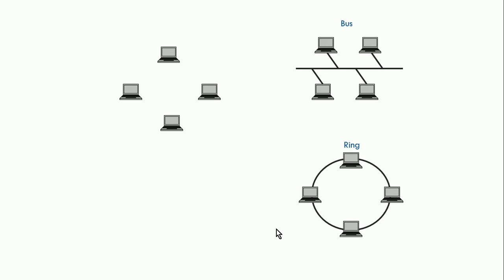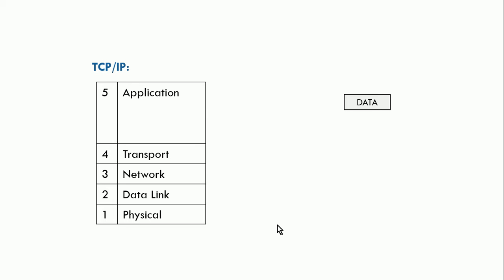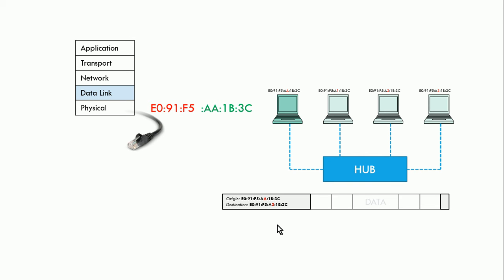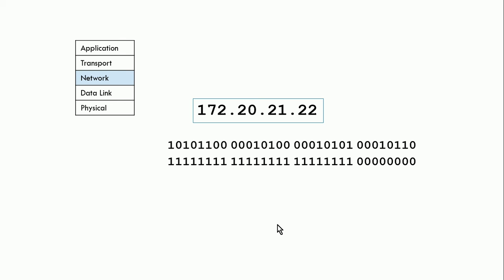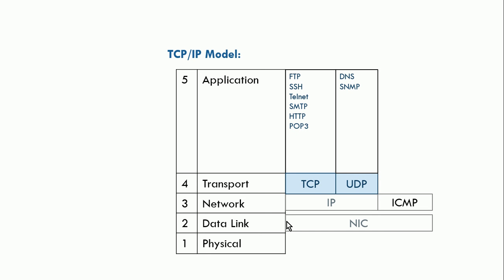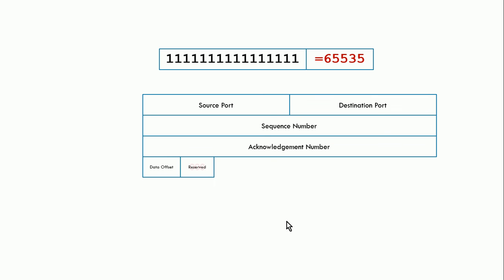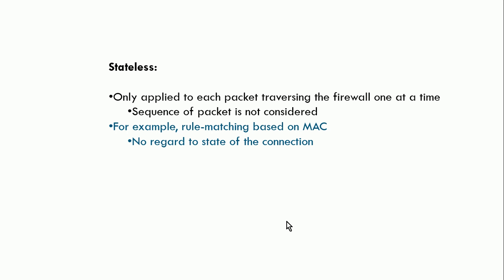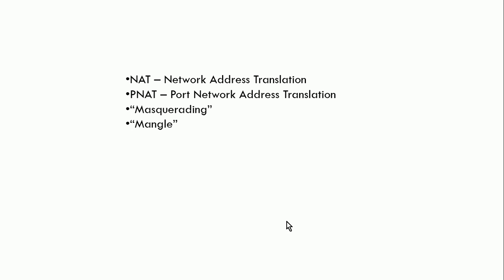Unit 7 B